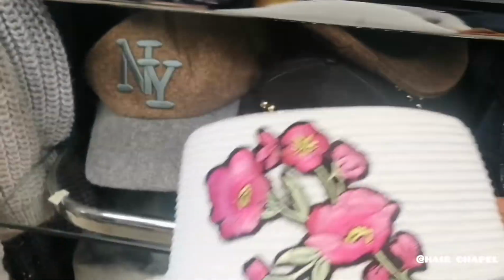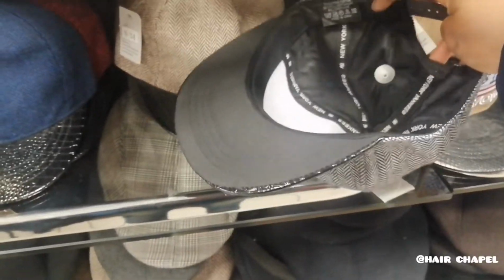FAST AND EASY BRAIDED BEANIE CAP || HATS WITH BRAIDS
Here’s a quick way to rock longbraids without sweat. I simply pre-twisted kinky hair and attached to a beanie cap via sew-in. It’s so cool you can double wear hats, scarfs or caps on it again since I chose a beanie without fur at the tip.